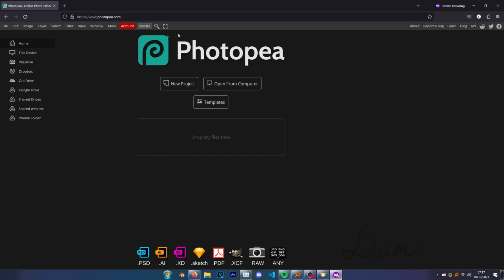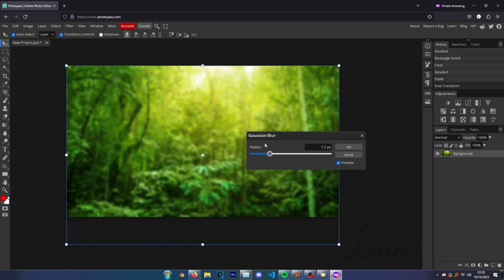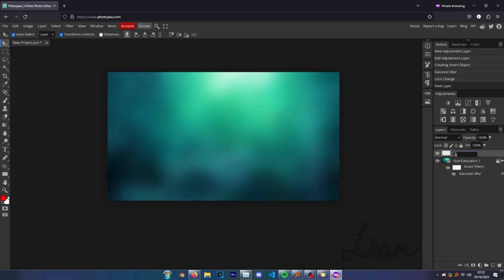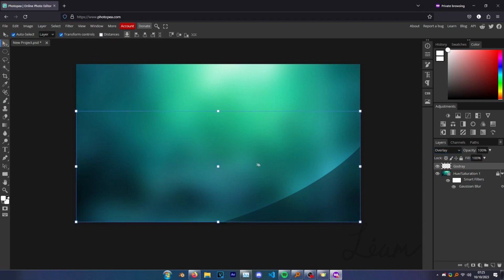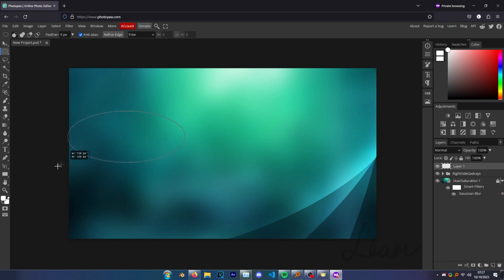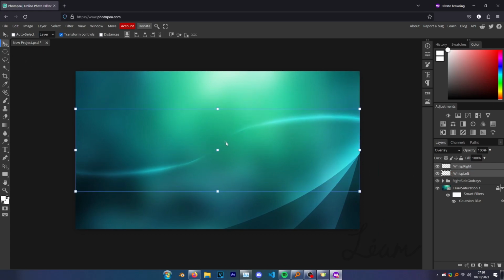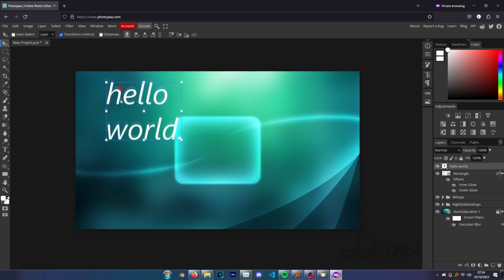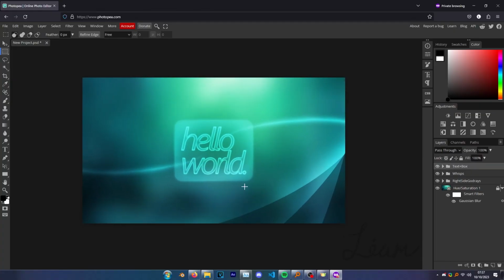How to make Aero/Aurora styled wallpapers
How to make Frutiger Aero styled wallpapers.
‼️THIS VIDEO IS OLD‼️
This was made when I was first starting out my wallpaper creation I may make an updated version soon,